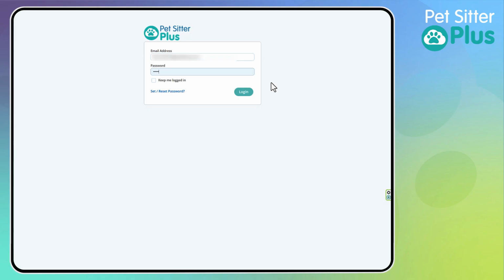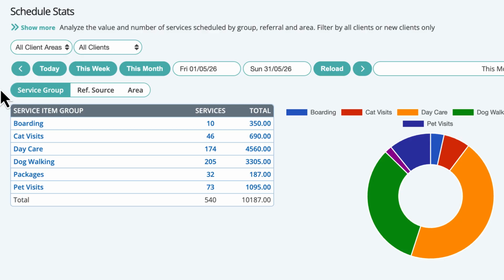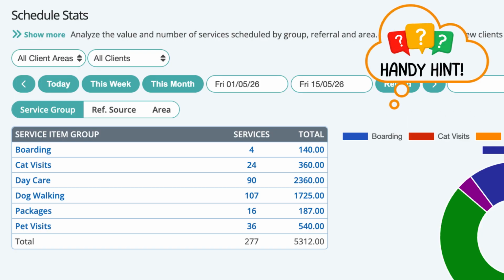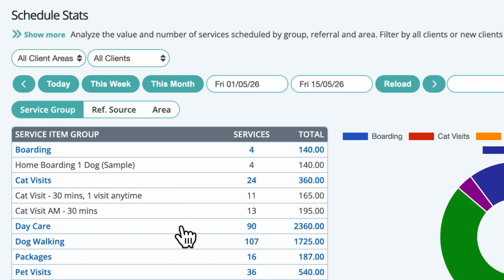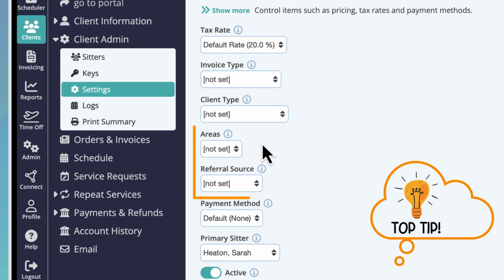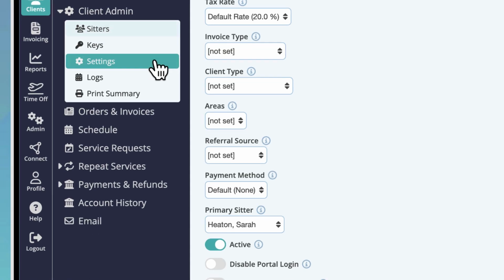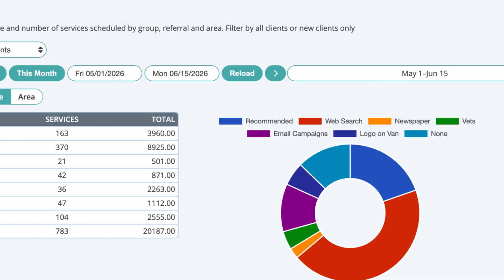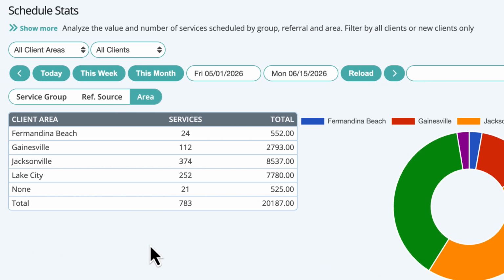How to Use the Schedule Stats Report in Pet Sitter Plus | Pet Sitting Software Tutorial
Want to know how your pet sitting business is really performing? The Schedule Stats Report in Pet Sitter Plus totals the value and number of all scheduled services for any date range — so you can spot trends, plan staffing, and see which referral sources and areas drive the most business. This walkthrough shows you how to run, filter, and read the report.

In this video, you'll learn how to:

• View the total value and number of scheduled services for any period
• Filter by Client Area
• Break down bookings by Service Item Group and individual Service Item
• See which Referral Sources and Client Areas perform best
• Use month-over-month and year-over-year data to plan staffing and marketing